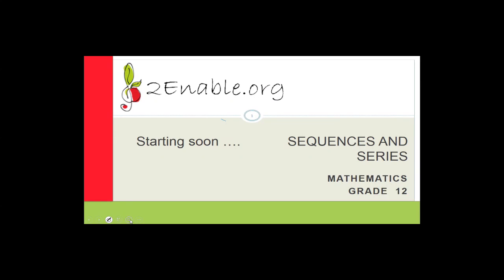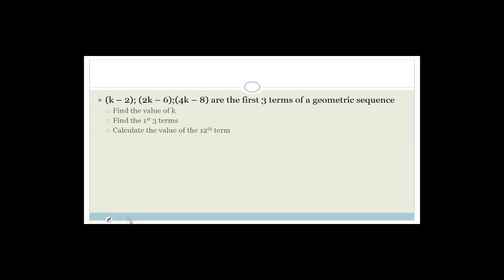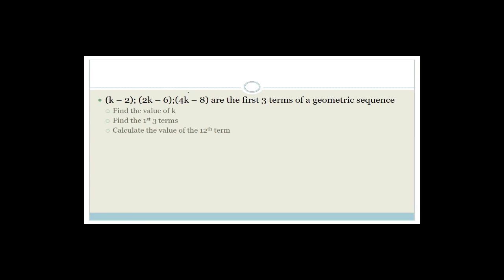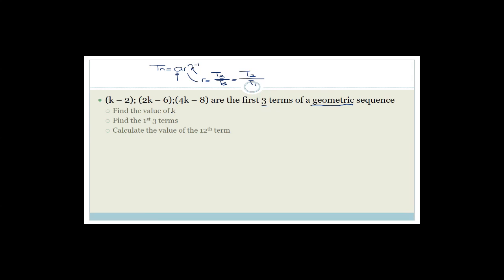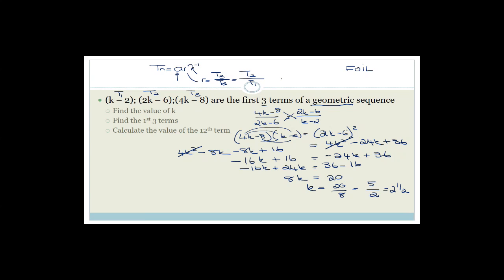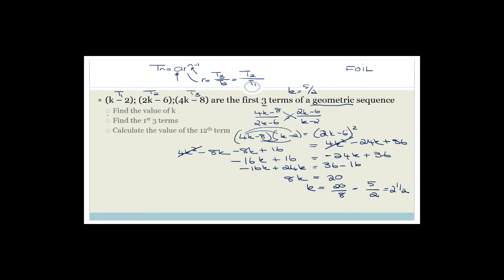Sequences and Series Week 2 Revision